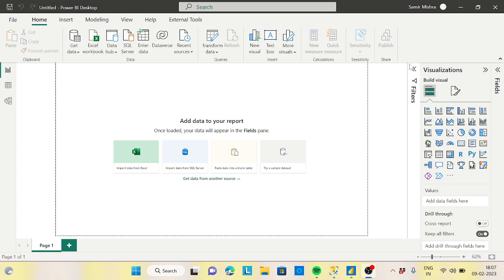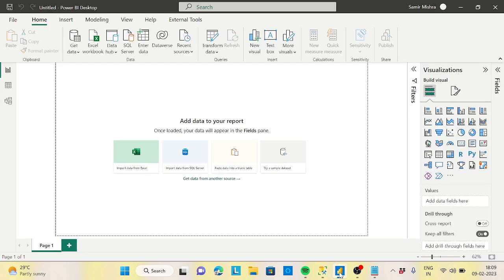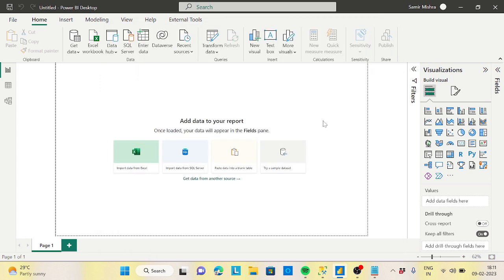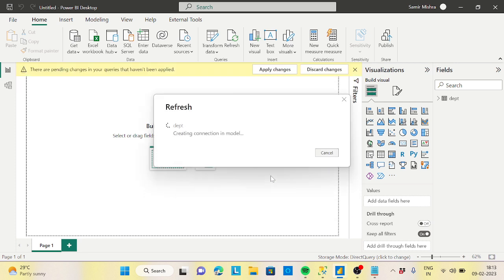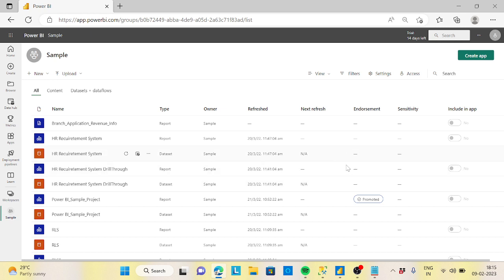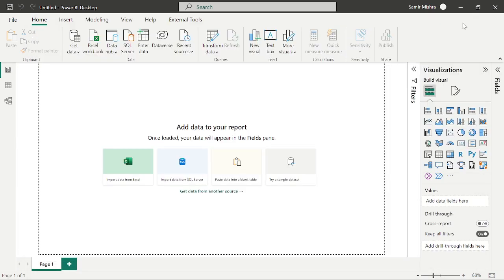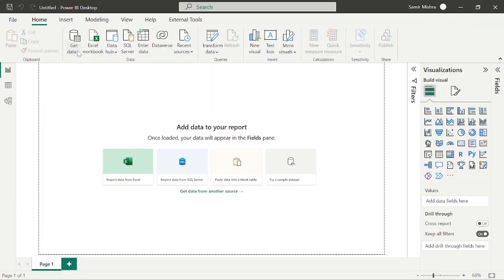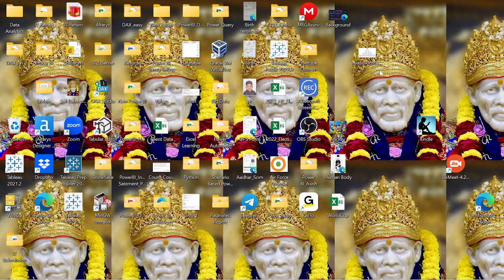Types of Connectivity in Power BI Connection in Details(Import, DirectQuery, LIVE)